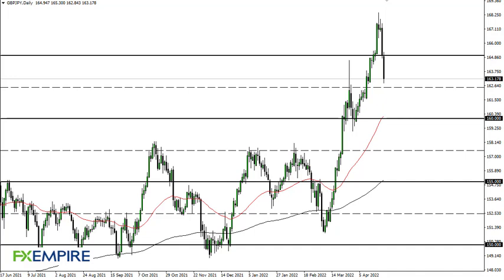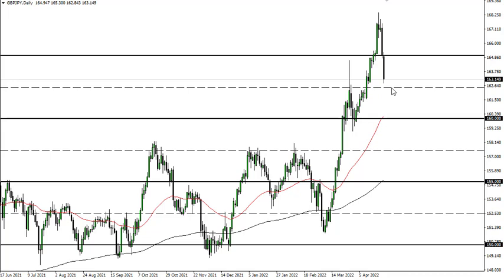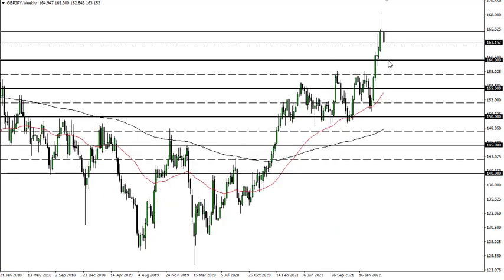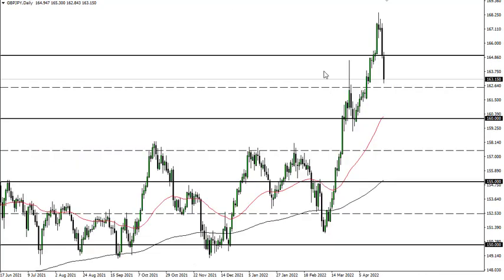GBP/JPY Technical Analysis for April 25, 2022 by FXEmpire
The British pound has broken significantly lower during the trading session against the Japanese yen on Monday, to reach near the ¥162.50 level. This is an area that has been important previously.